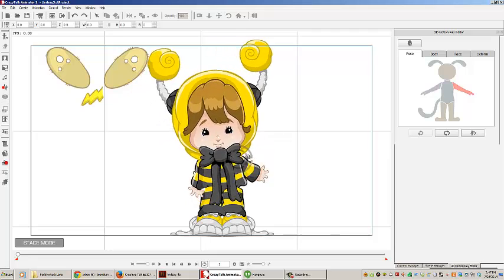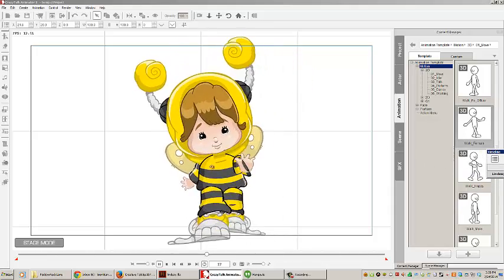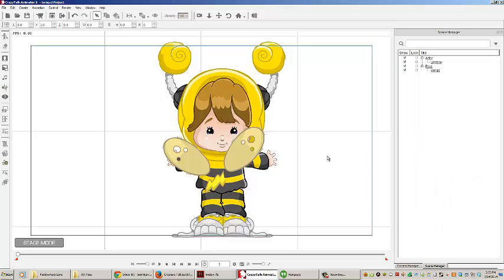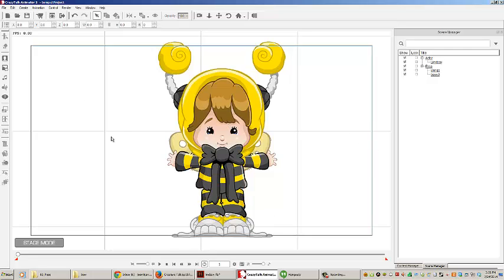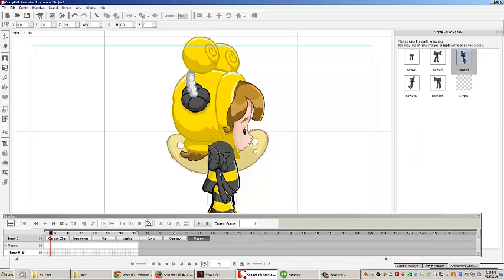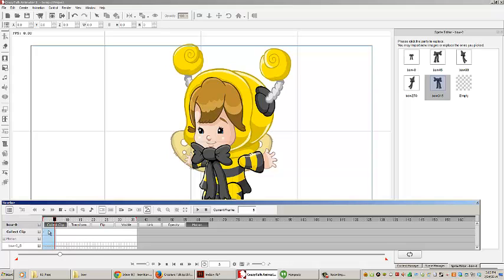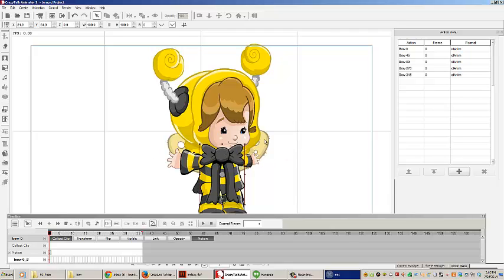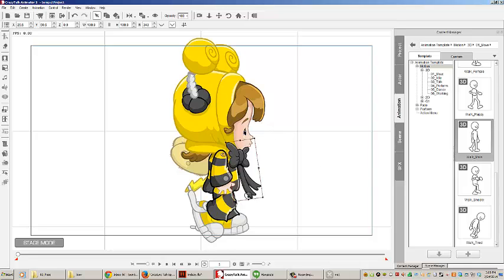Attaching multi angle props to a character and using custom actions to control them